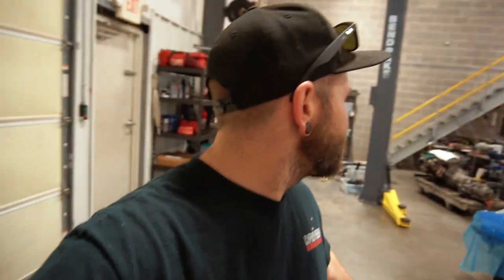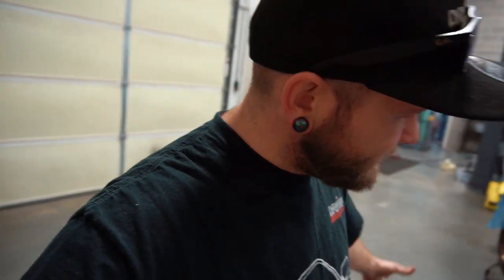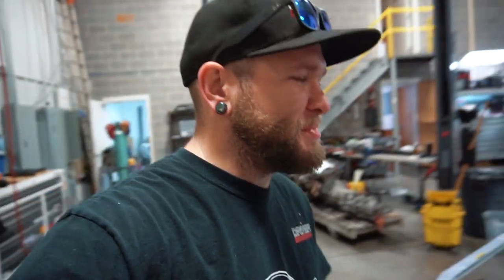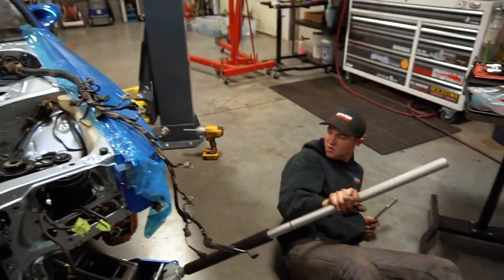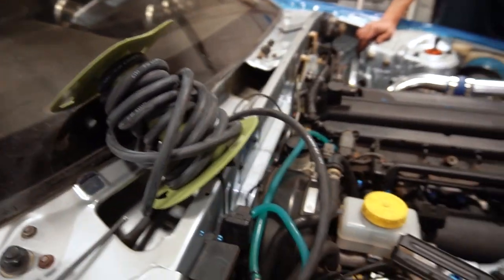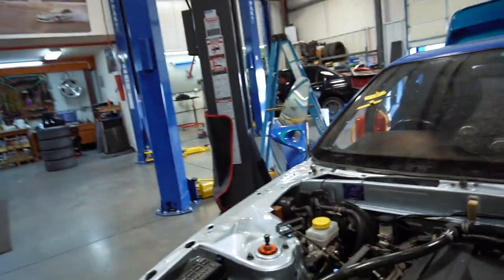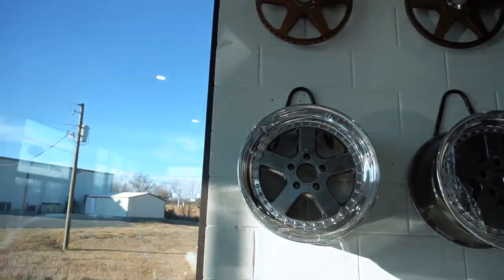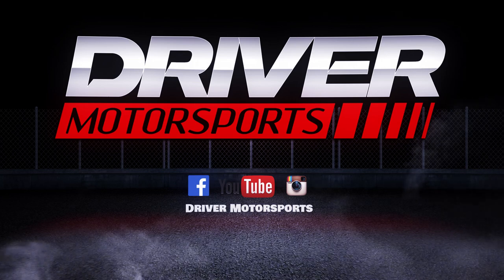Vlog | S2 E17 : Is this how you break the internet? Mako Shark R32 GTR?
We decided to go with something a little different than your ordinary R32. Check out what we did and most importantly, why we did it.